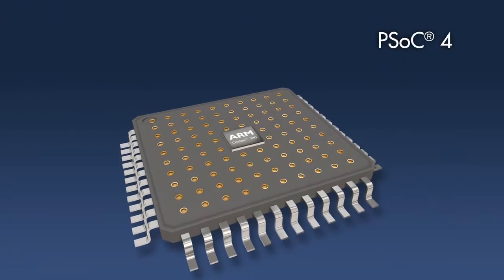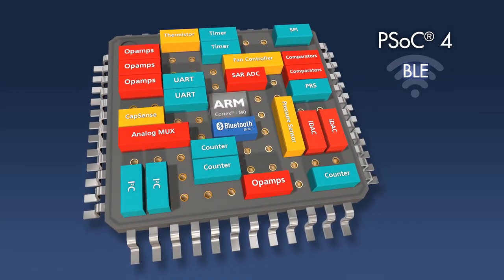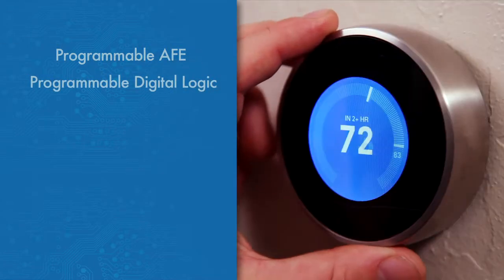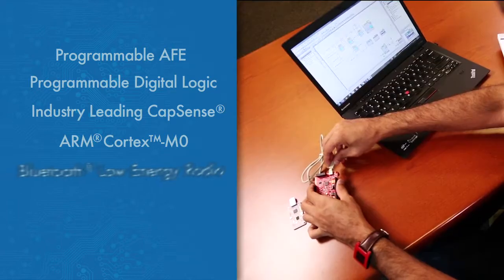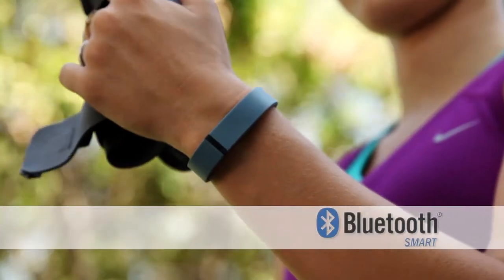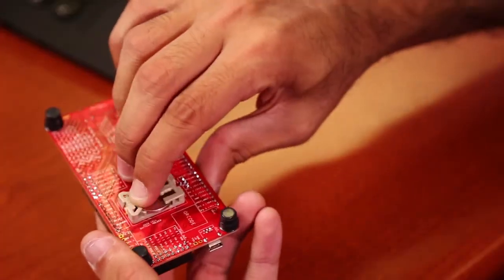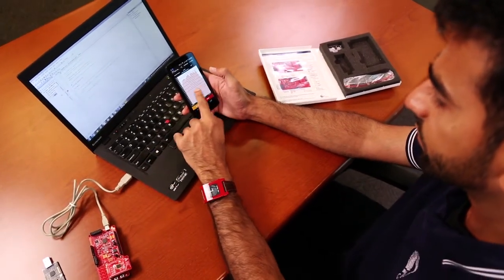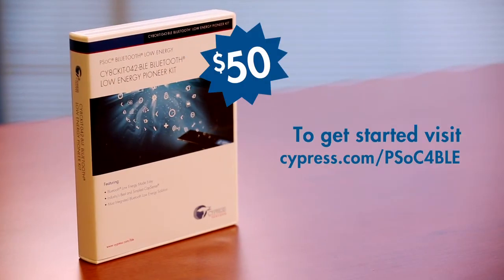Introducing PSoC 4 BLE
Introducing the first ever PSoC device combined with a Bluetooth Low Energy radio in a single chip. PSoC 4 BLE combines an Arm Cortex-M0 CPU with programmable analog front ends digital logic, CapSense, flexible routing and a low-power BLE radio with an integrated balun.